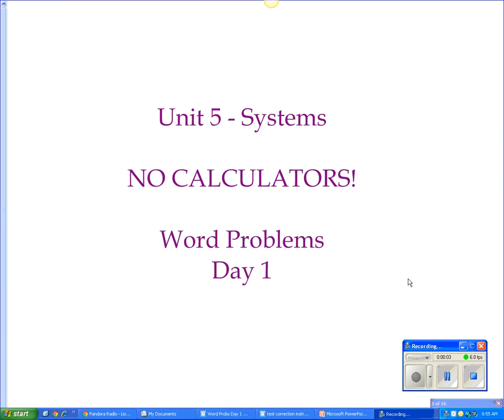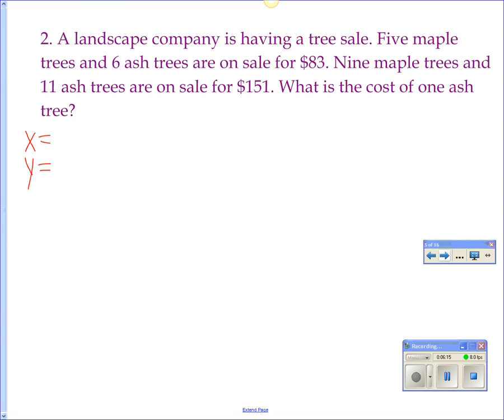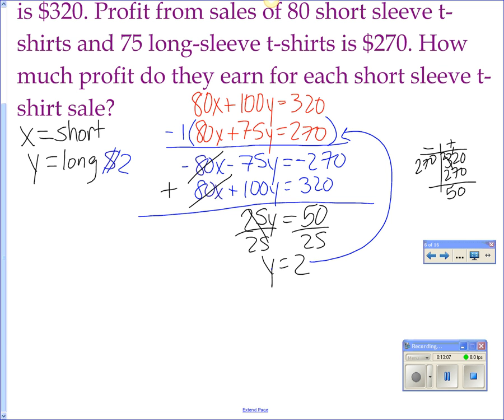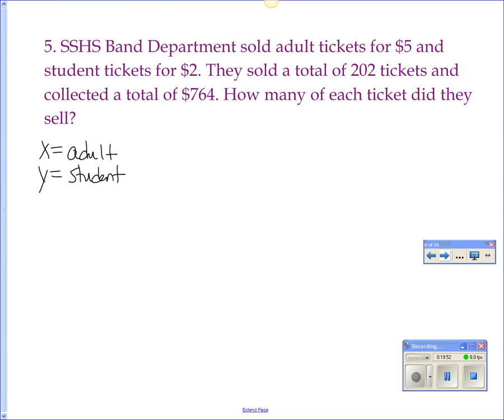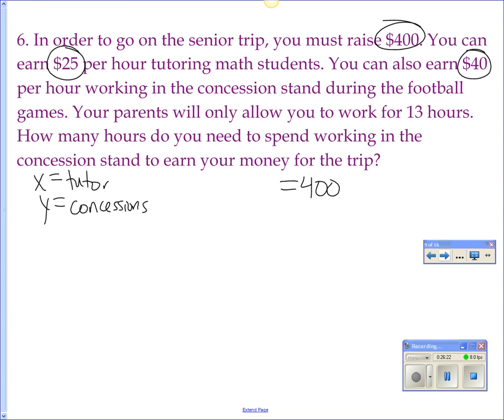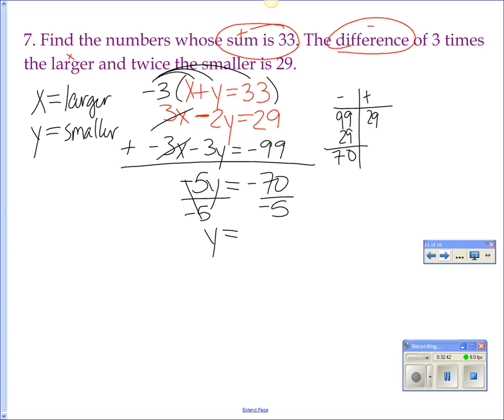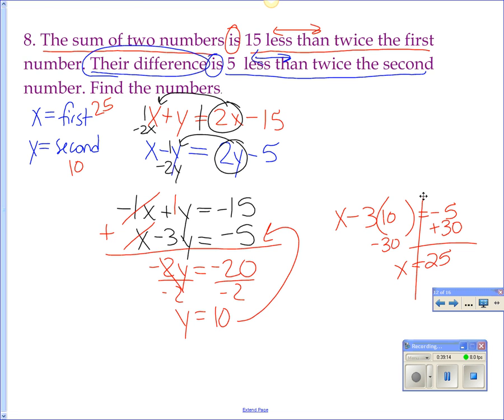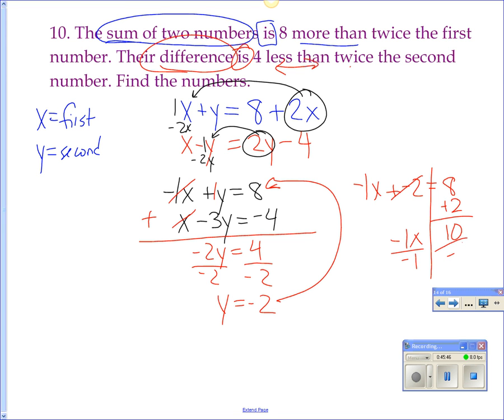Word Problems Day 1 (Systems of Equations)